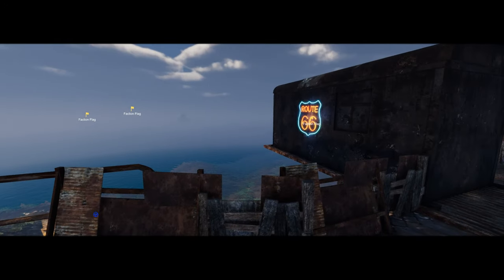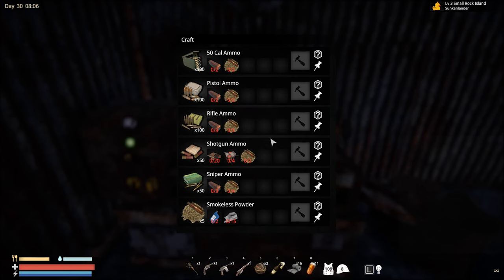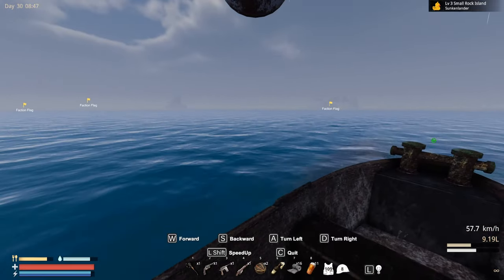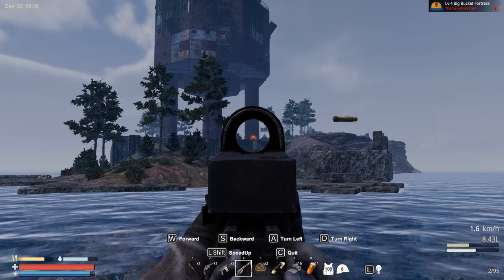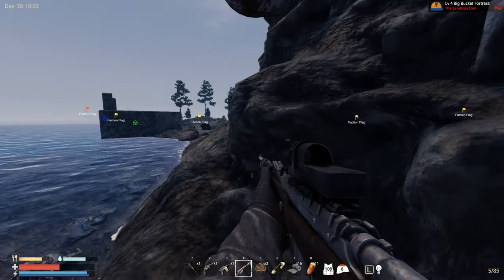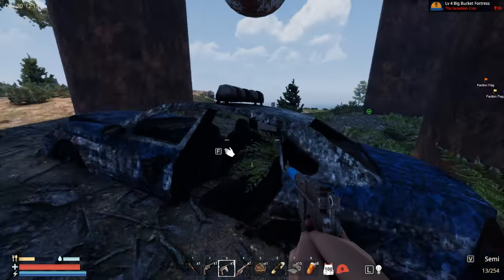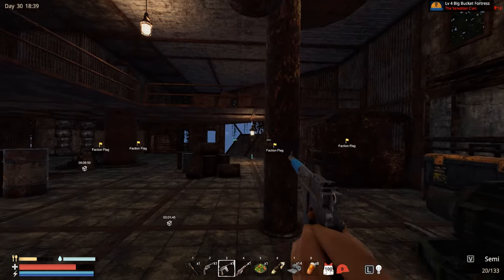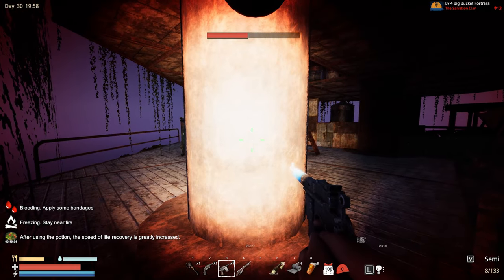Assault on the Big Fortress - Sunkenland - S4E12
We are dive back into the submerged world of Sunkenland as we face the ultimate test of survival! Join me in this thrilling episode, as we plan an assault on the big fortress! Watch as we battle raiders and pirates in this open-world survival game. Craft, build, and conquer in this thrilling adventure! 🔥🐺 @lonelywolfsurvival